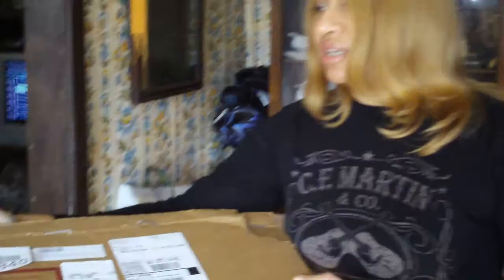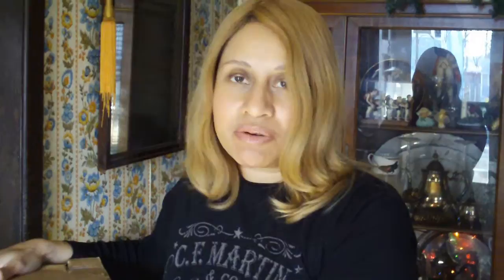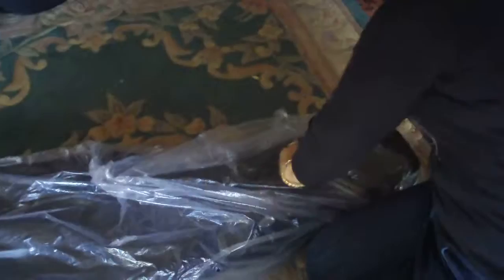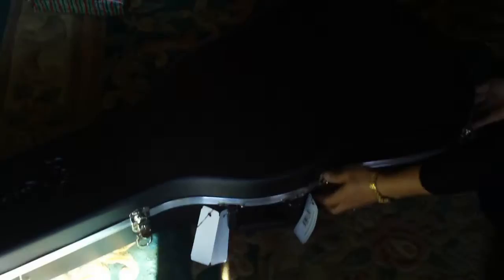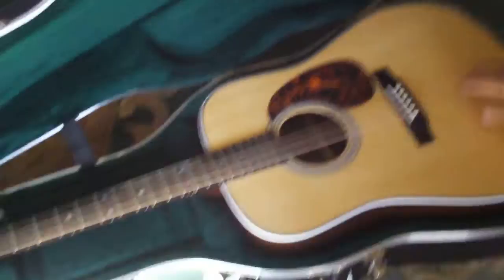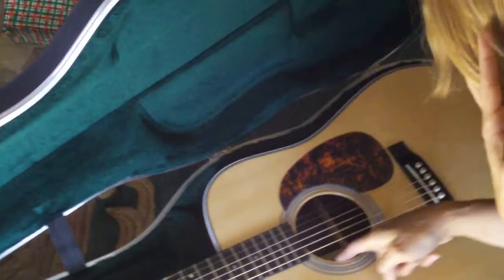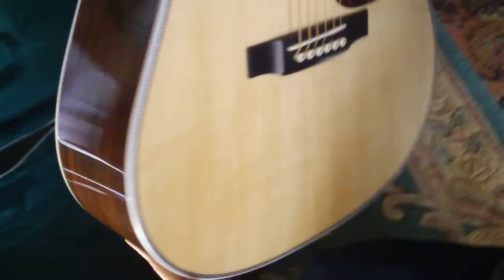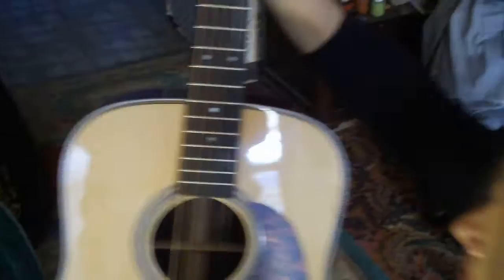Coldweather Instructions for Unboxing a C.F. Martin HD28, HD-28 Rosewood Acoustic Dreadnought Guitar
What's in the box?  Dr. M. of Eclectic Sound unboxes a Martin HD-28 with tips on how to acclimate a solid body guitar shipped in freezing temperatures. Guitar model: Martin HD-28 with factory installed Fishman Ellipse Matrix Blend pickup.  Video Credits: Camera by Magda, Dr. M's Vintage Martin Logo tee by C.F. Martin's 1833 Shop